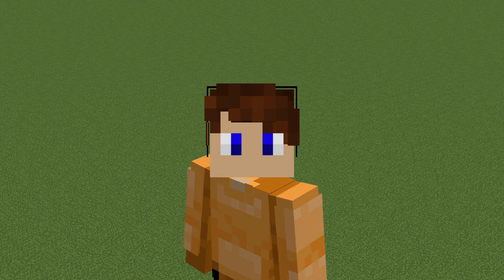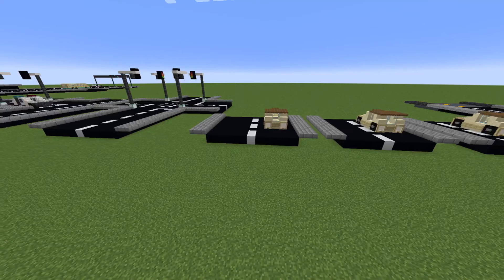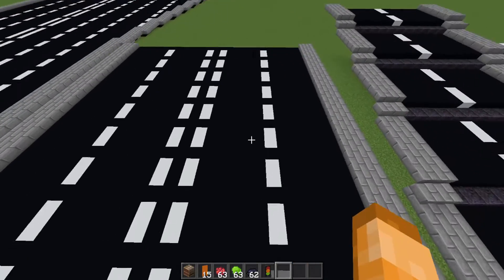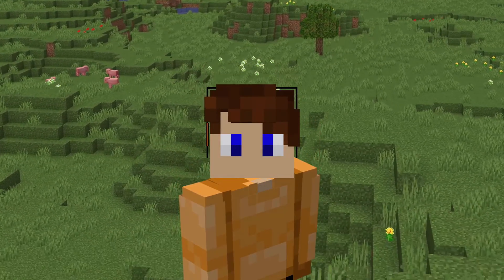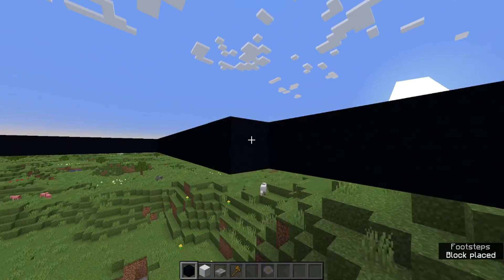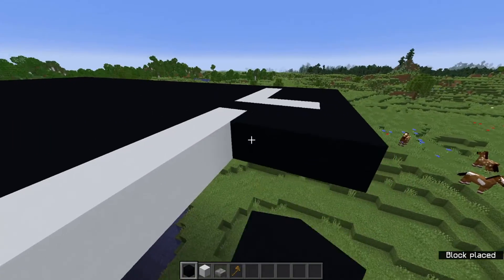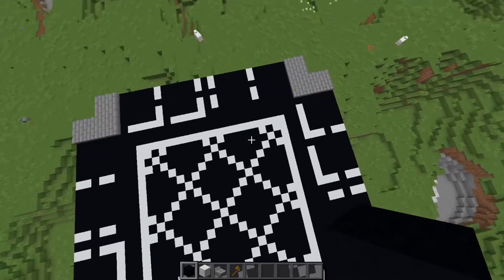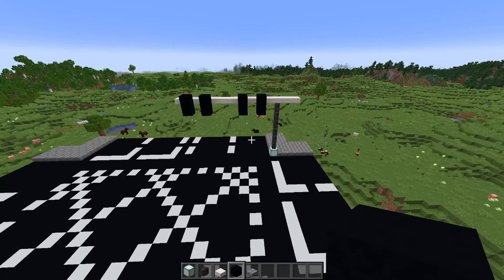NEW SERIES! Complete Road Tutorial - City Series 1 (Name not final)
Welcome to the complete Road Tutorial! This takes you over different road materials, different styles/dimensions of roads, different intersections, parking lots and more!. Hope you enjoy!